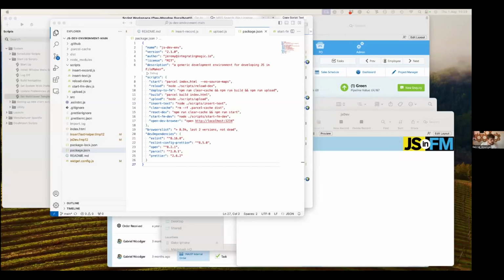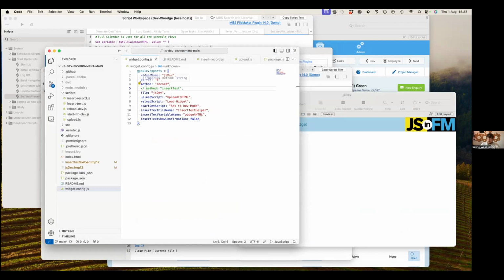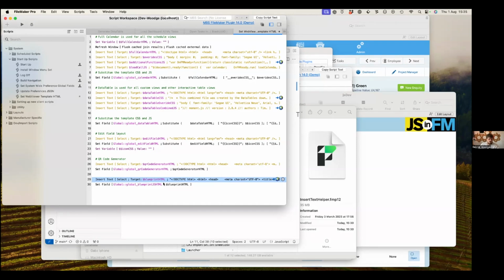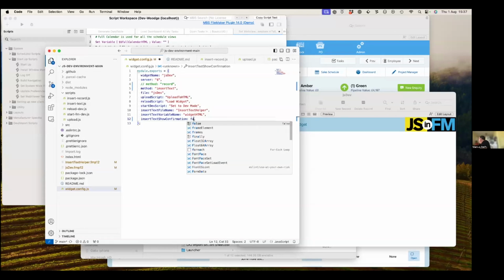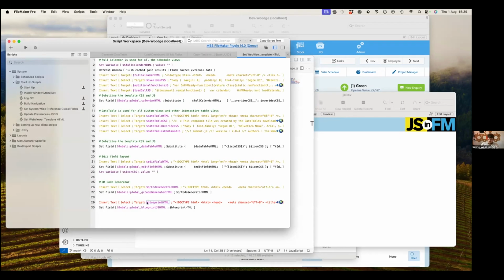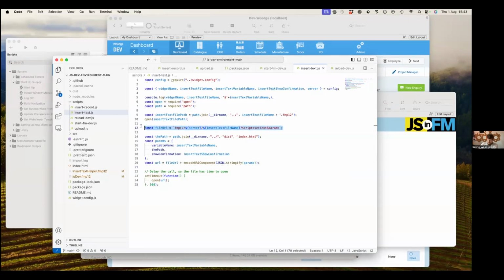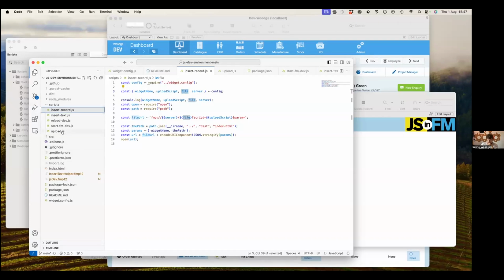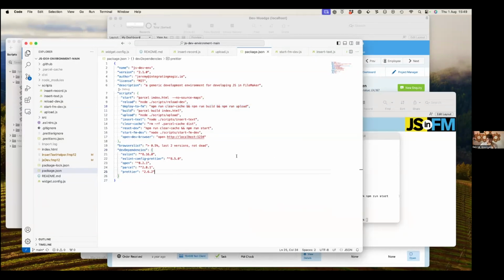Office Hours August 1, 2024 PM - Alternative to Storing Code in a Field